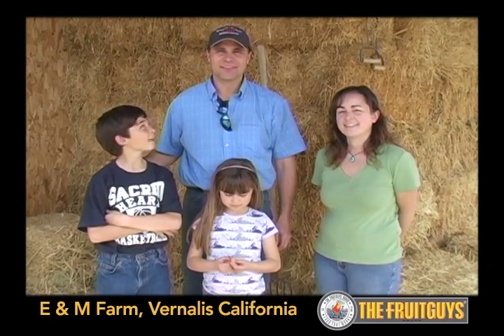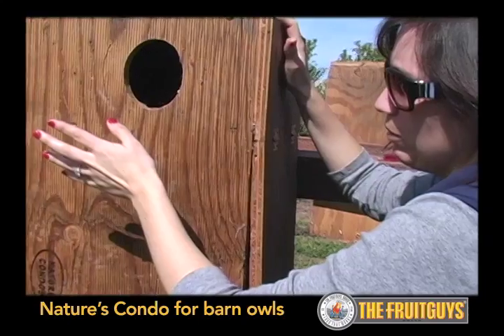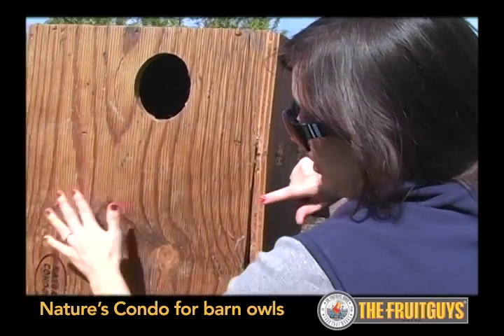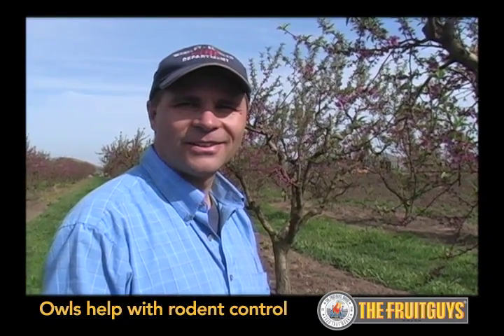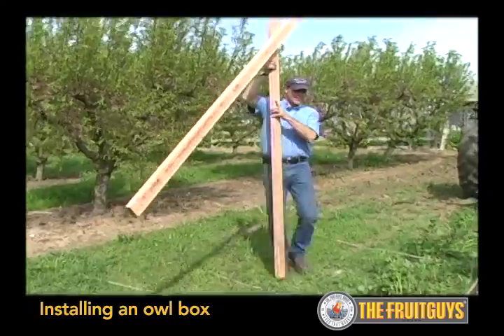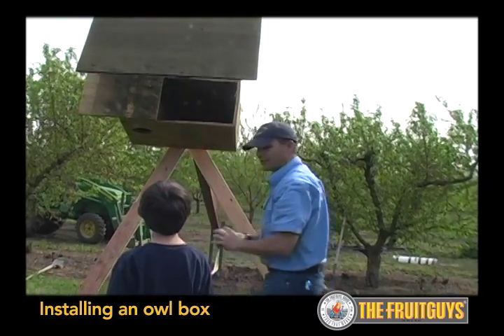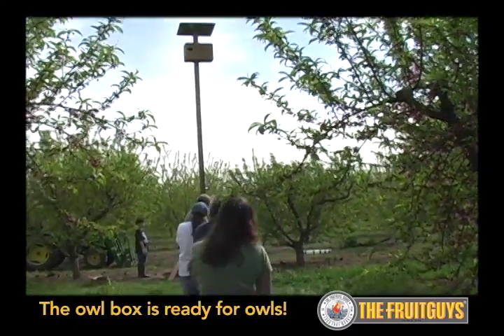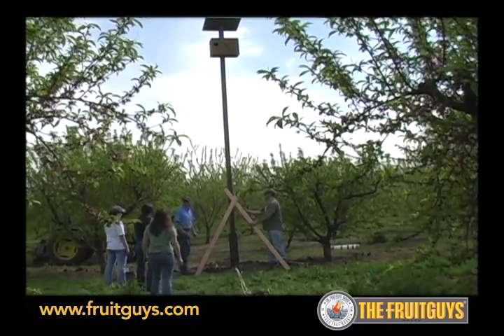Owl Boxes for Rodent Control: Structure & Installation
Owl boxes are used to attract barn owls, predators of rodents that damage fruit trees. Here Ed Magee demonstrates how to install an owl box .

The FruitGuys Farm Steward Program donated owl boxes to an east coast and west coast farm to encourage owl residency.

To learn more about The FruitGuys Community Fund and how you can help support small sustainable farms